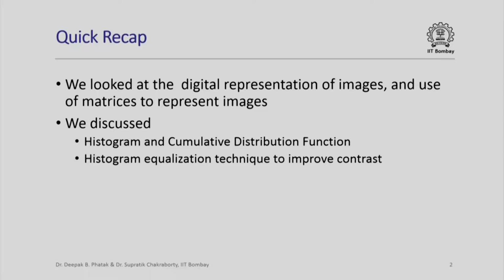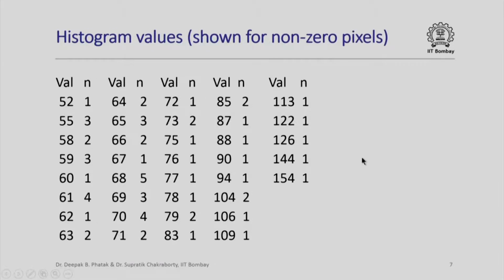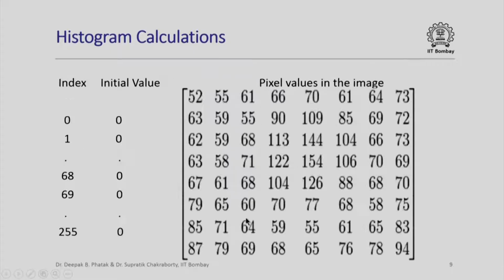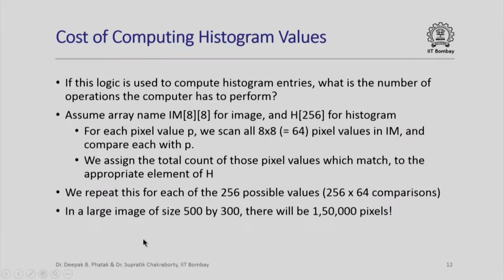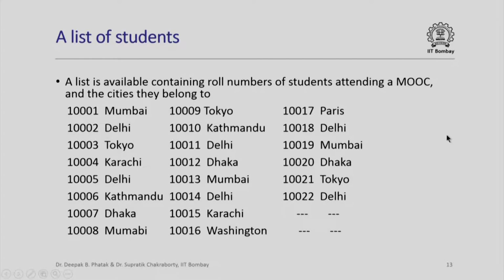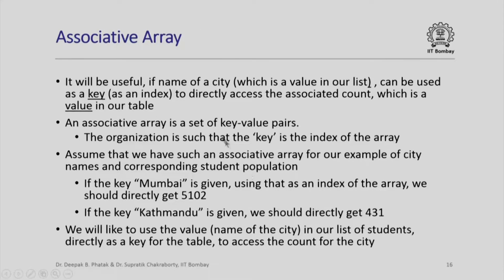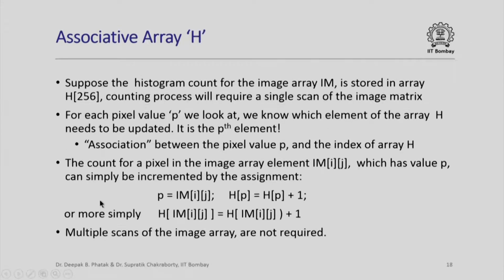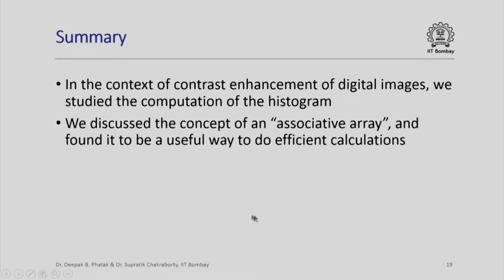IITCS1012014-V008900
CS101x_S014_Associative_Arrays_for_Histogram_Equalization_IIT_Bombay.mp4